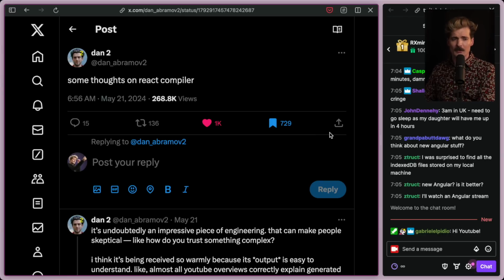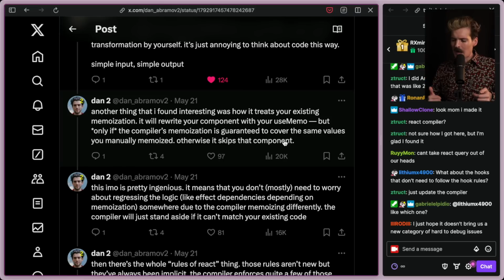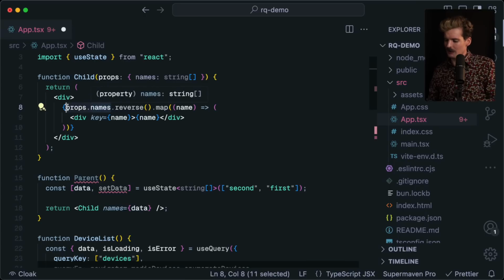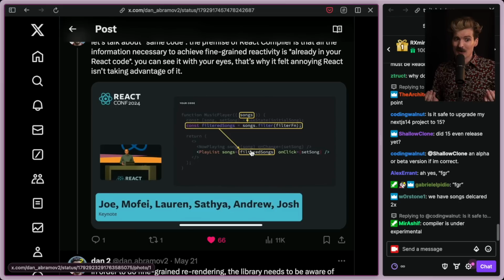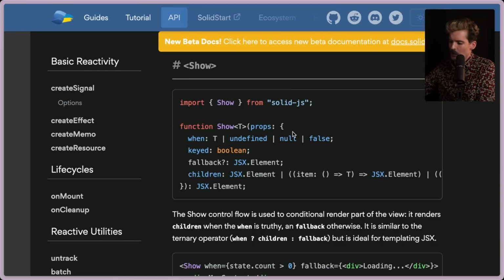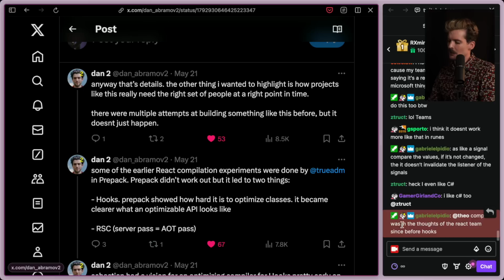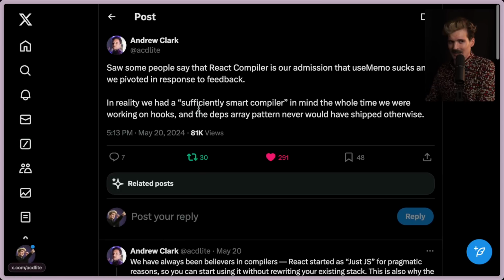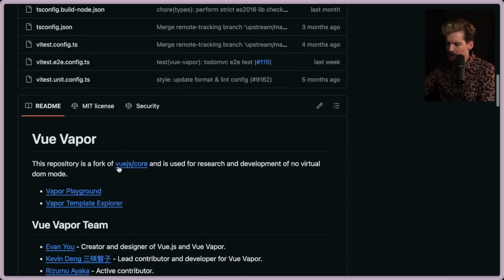React Compiler: It's Stranger Than You Think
I hope we don't "forget" this history of React Compiler now that it's here. It's been a wild journey, and I'm thankful Dan took the time to share so much from it